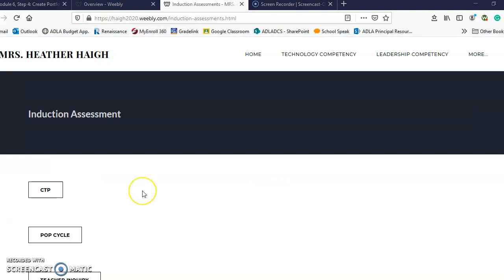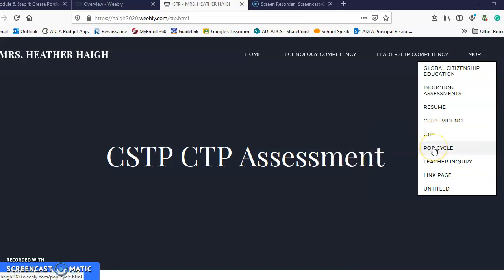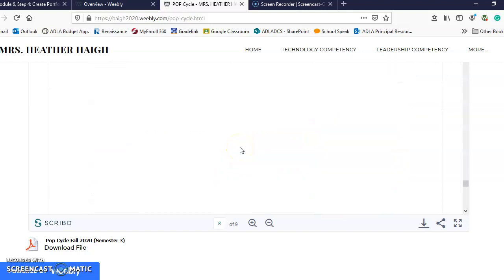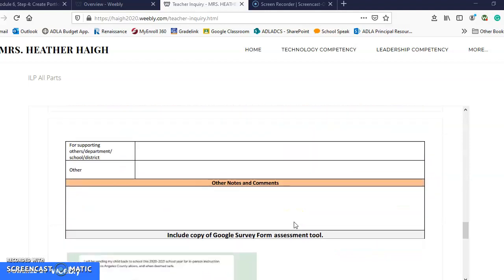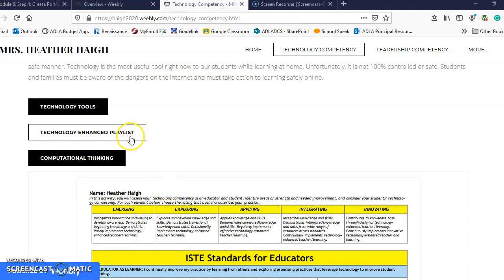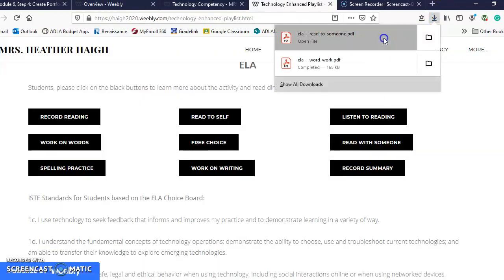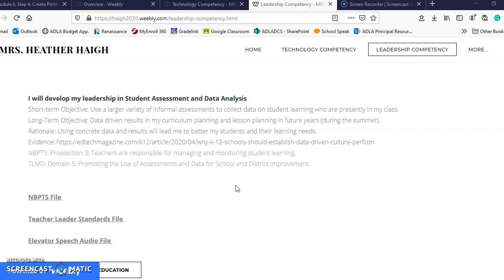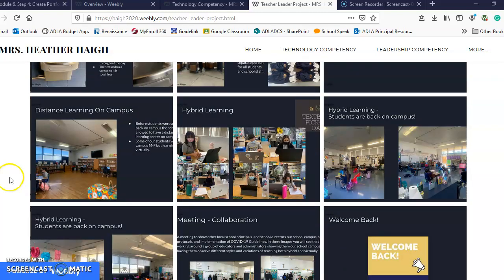Showcase Screencast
CSUF Teacher Induction Spring 2021 Website Showcase